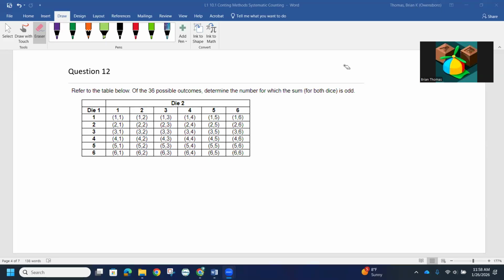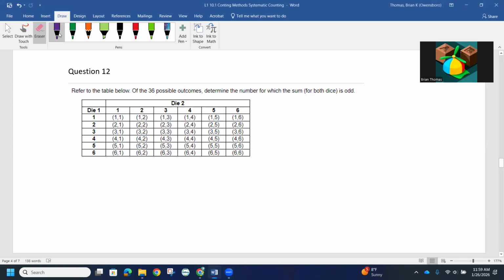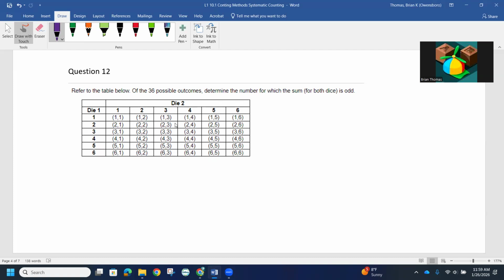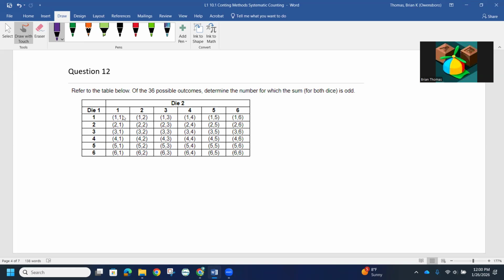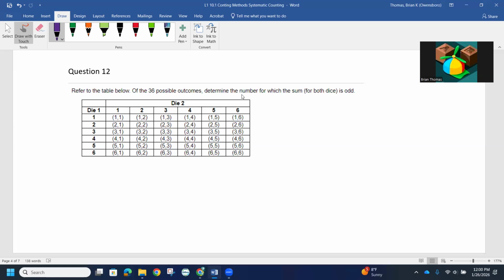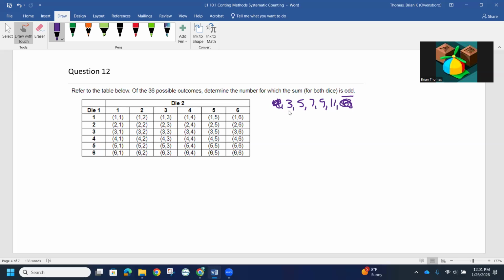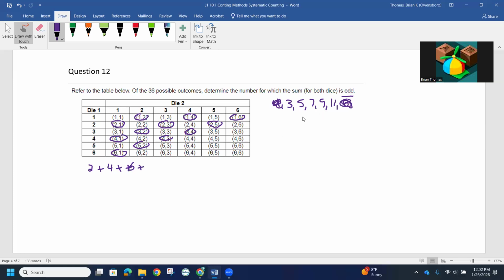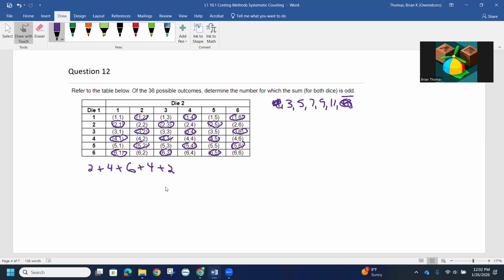10.1 Counting Methods: Question 12